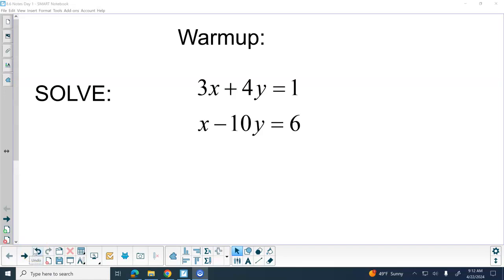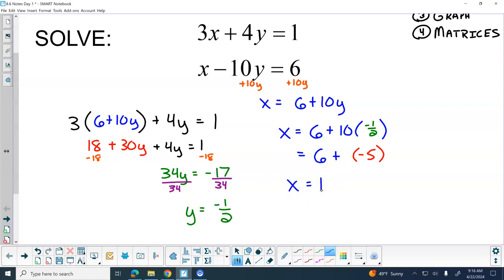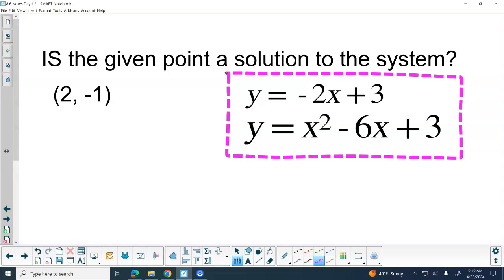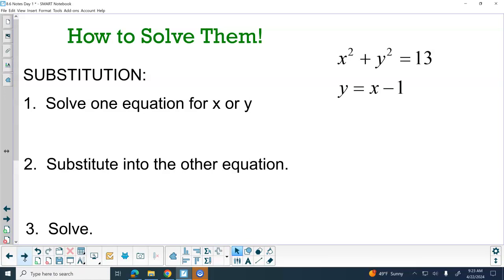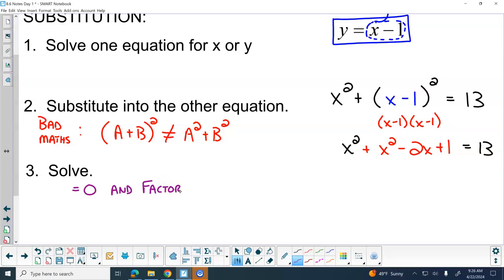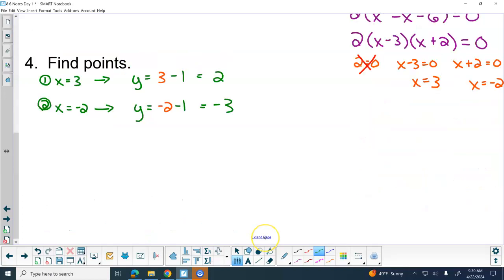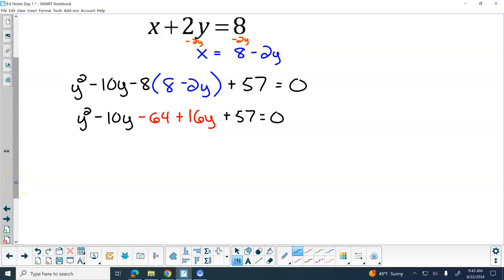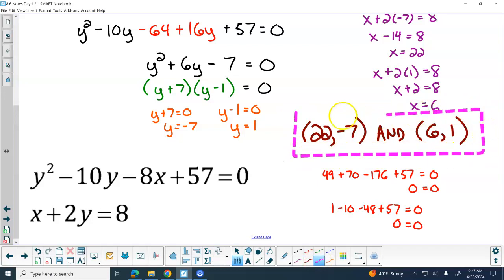Apr. 22 - 8.6 Notes Day One